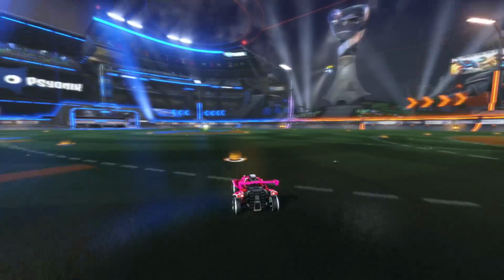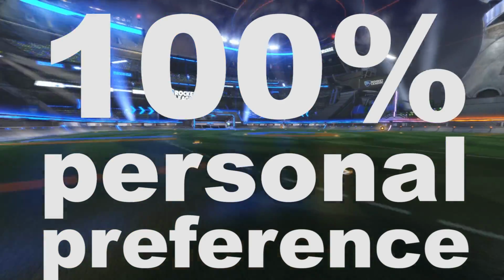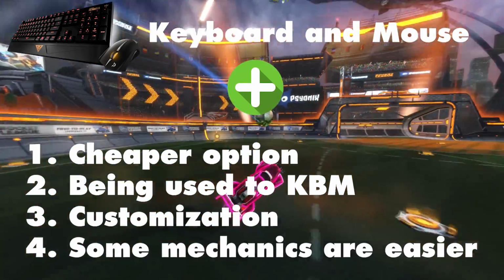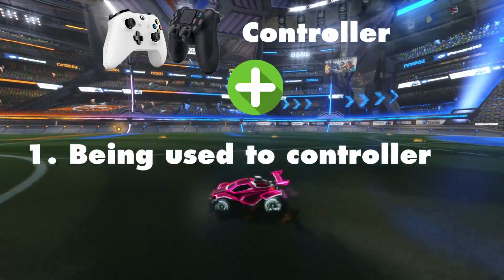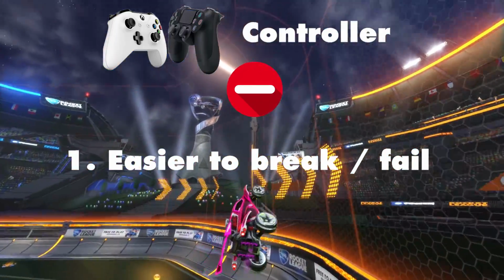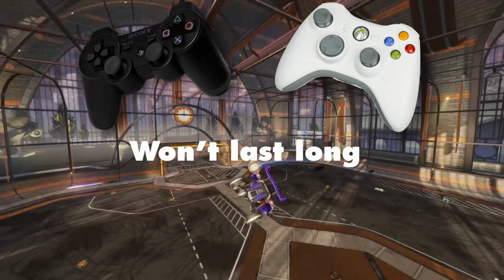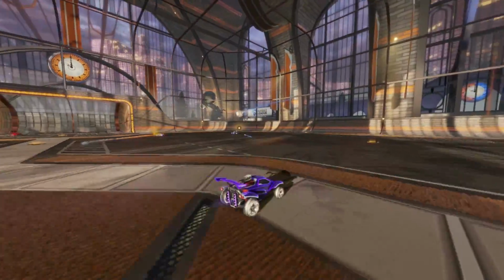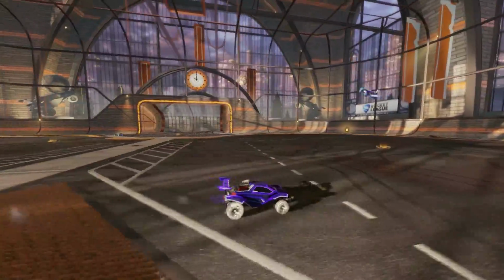Controller Or Keyboard and Mouse. What is better for Rocket League?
Controller Or Keyboard and Mouse. What is better for Rocket League? This video is for beginners that want to know what device they should choose for starting their journey in the free to play Rocket League 2020 release.

In this video I explain the Pros and Cons of each device. My opinion on which controller is better than the others. And I analyze and give advice on what I think is the best option for a new player.